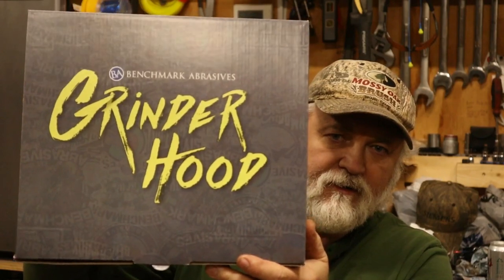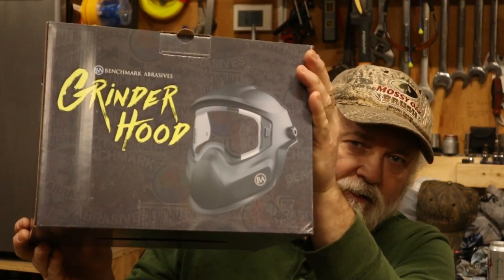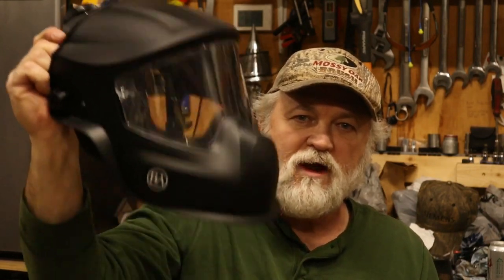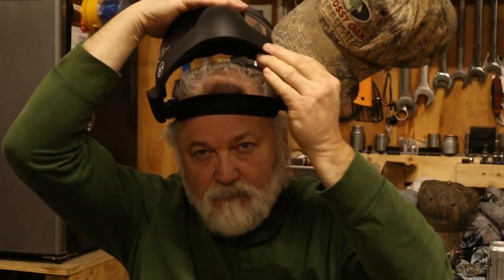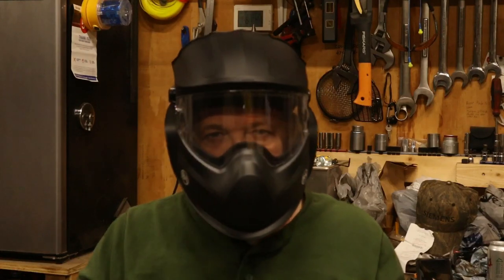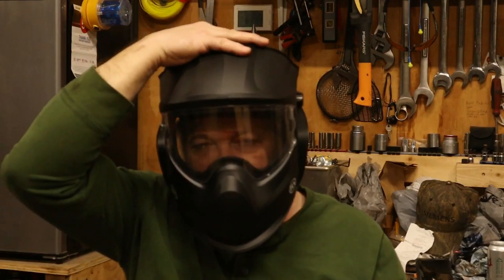A quick word on safety, metal fabrication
After hours, unscripted, buttery fingers, possibly slurred speech. Lol
Link to Busters Travels: